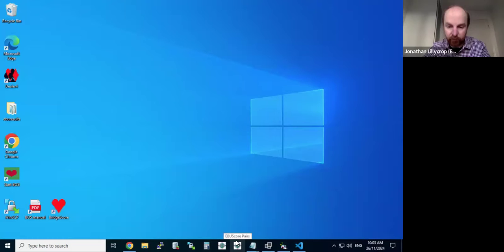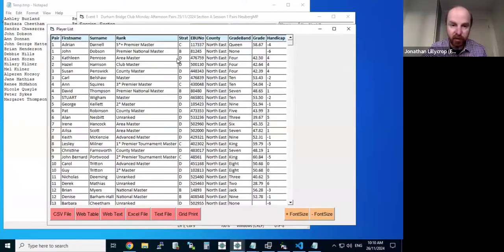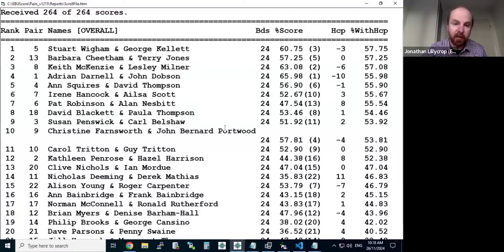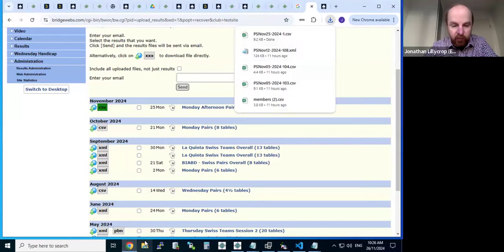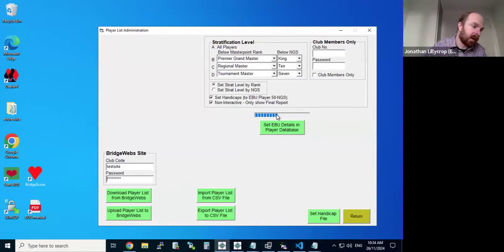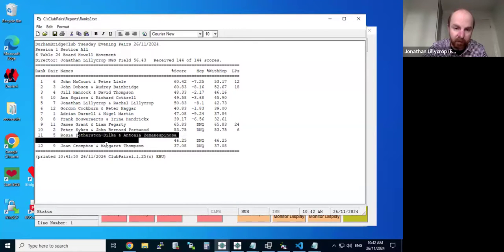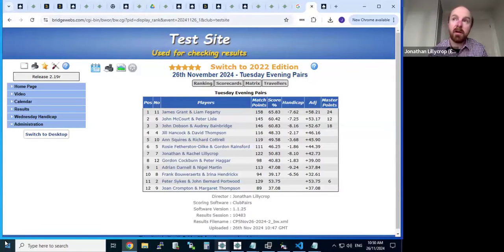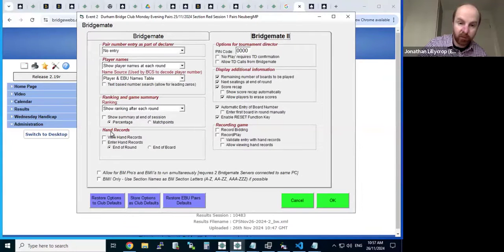Club Seminar: Running Handicap Pairs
Club Liaison Officer Jonathan Lillycrop demonstrates how to run a Handicap Pairs session, followed by a discussion about other kinds of special bridge events.